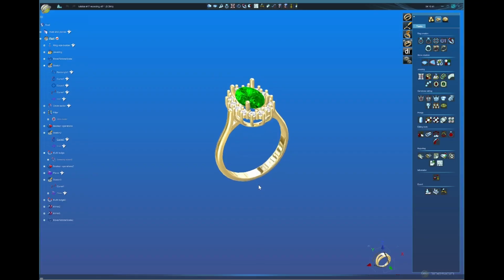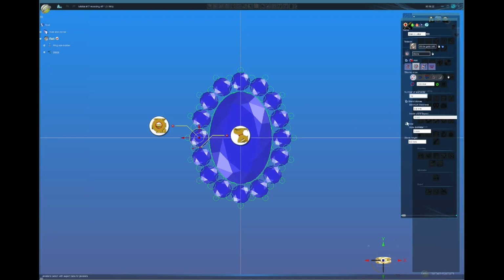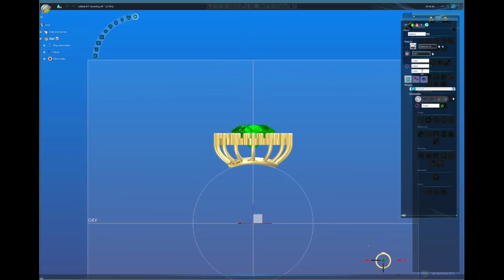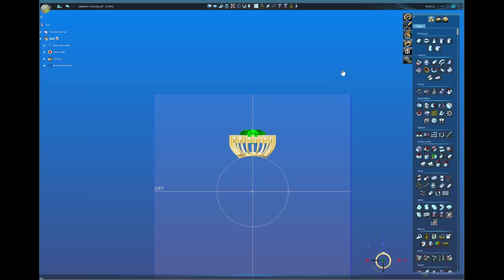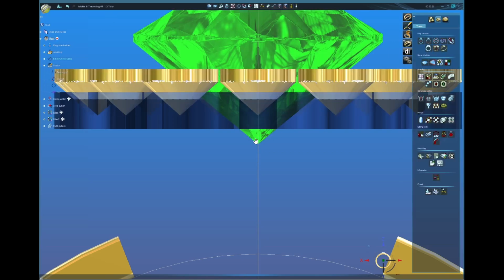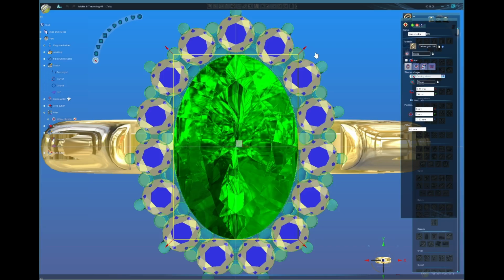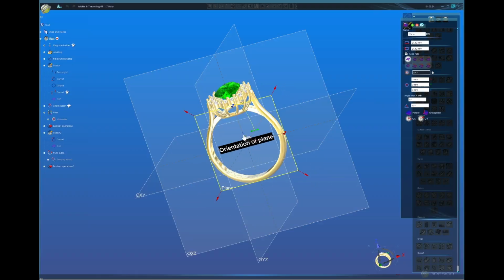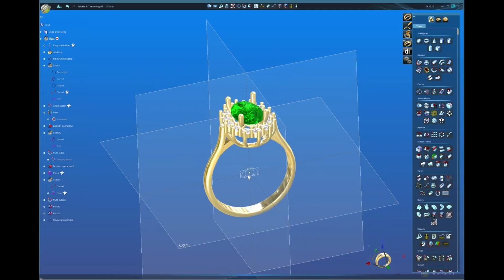Design an Oval Emerald Halo Ring | 3Design V9 CAD Tutorial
In this step-by-step 3Design V9 CAD tutorial, I’ll show you how to design an elegant oval emerald halo ring from start to finish.

We’ll begin with the ring size and center stone placement, then build and edit the diamond halo cluster, create the ring profiles and shank, construct the center prongs, and finish the design by adding the bottom belt.

This tutorial is designed for jewelry CAD designers who want to follow a complete ring-building process while learning practical techniques that can be applied to their own jewelry designs.

💎 **Chapters**

00:00 Introduction
00:31 Ring Size Setup
00:56 Center Stone Placement
01:19 Cluster Setup
11:09 Cluster Diamond Placement
14:09 Editing the Cluster
17:04 Creating the Profiles
18:18 Building the Inside Shank
23:10 Building the Outside Shank
31:09 Cutting the Inside Shank
33:25 Building the Center Prongs
37:01 Adding the Bottom Belt
39:00 Final Thoughts